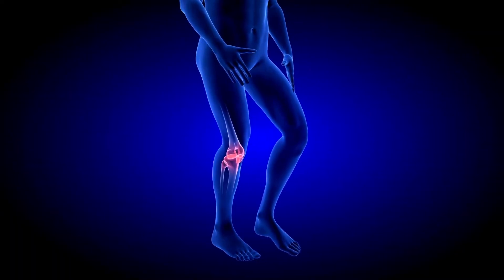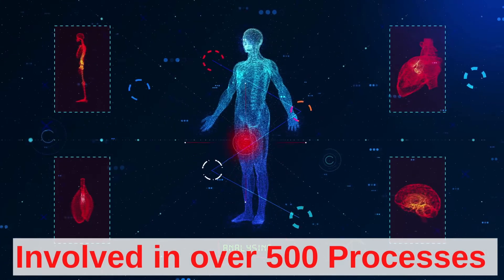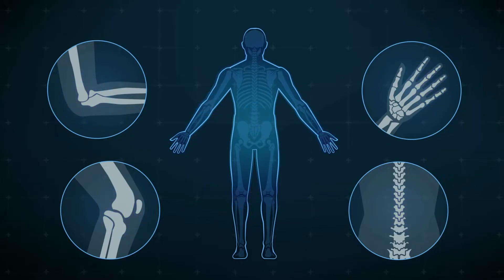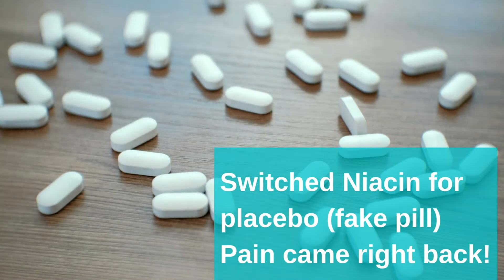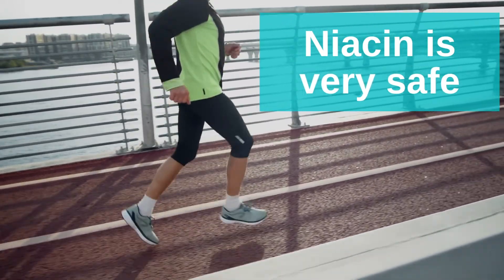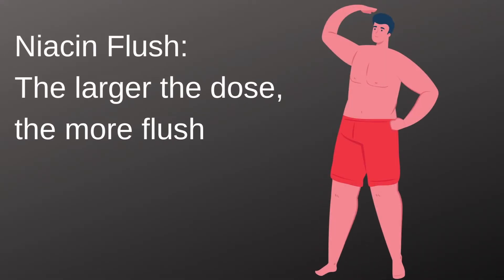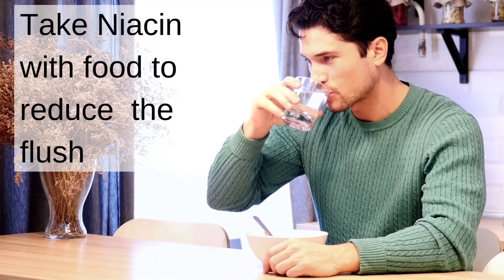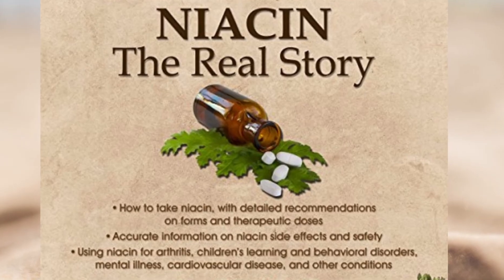How To Eliminate Arthritis Pain With Vitamin B3 (Niacin)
Niacin can significantly reduce arthritis pain. Watch to find out how to take niacin correctly!

This is the niacin supplement that I use

If you want to learn more about Niacin

Hey Dr AJ here. If you have arthritis, exercise is one of the best ways to improve your pain but that is difficult with stiff and painful joints. Luckily there is an easier way to do this using a simple vitamin. In this video I’ll tell you how to use Niacin to cut your Arthritis pain down significantly. Make sure you watch until the end to learn what dose you need to take for it to be effective and one more thing you need to know before taking niacin.

Niacin is a B vitamin that is an essential nutrient. We need it to function. It’s involved in over 500 different chemical processes in the body. Not having enough niacin for these processes can cause disease while restoring them can reverse disease. Severe deficiency can cause a lot of problems including serious problems with your mental health and can be fatal. But most people aren’t dying of niacin deficiency, they simply could use some more to have some very positive effects.

One of these effects is reducing and even eliminating the pain of arthritis. The trick is to dose it correctly or else it won’t work, which I’ll get to in a minute.

Dr William Kauffman was one of the earliest physicians to start treating arthritis with niacin in 1937. He had a patient with such bad arthritis in his elbow that he couldn’t even lift his arm to get a blood pressure reading without significant pain. This doctor put him on high dose niacinamide and lifting the arm became no problem. To test this out he switched the real niacin for a placebo and the pain came right back. This doctor went on to use high dose niacin to treat arthritis in hundreds of patients with great success. In general he found that niacin improved joint mobility and muscle strength and decreased fatigue-ability and reduced or eliminated arthritic joint pain. But the key is in the dosage.

It takes a high dose spread out over the day to have the best pain relieving results. He recommends 250 mg every 90 minutes for a total of 10 doses. That’s 2500 mg a day. Niacin is very safe, much safer than over the counter medication. People do not die from niacin, in fact it actually extends life because it also lowers your LDL cholesterol (the bad one) and raises HDL cholesterol (the good one). Remember, this isn’t medical advice, so it’s best to consult with your doctor before starting niacin therapy, especially if you have liver disease. Keep in mind, it can take a few months or longer of taking niacin to get the full benefit but you should start to notice some improvement after even just a few days.

Now be warned. If you take niacin you will experience a flush. The larger the dose the more of a flush you will have. It’s ok to start with a smaller dose and work your way up. With a flush you will feel warmth starting in your forehead and it will travel down your face, neck and upper body. Sometimes it will even go down to your toes. The fist time I took niacin  it tuned my whole body red. It will pass after 30 minutes or sometimes a little longer. Most people kind of freak out if they aren’t expecting it. It helps to take it with food and you will flush less and less with each dose. After a few weeks most people have little to no flush response.

To avoid the flush you can take a non-flushing form of niacin called niacinamide. It is also effective in reducing arthritis pain. But some people feel the flushing form is more effective. I’ll put a link to the two forms of niacin below in the comments as well as a book on niacin if you are interested in learning more. I’m not making this stuff up, it’s well researched in this book and is where I got a lot of the information for this video.